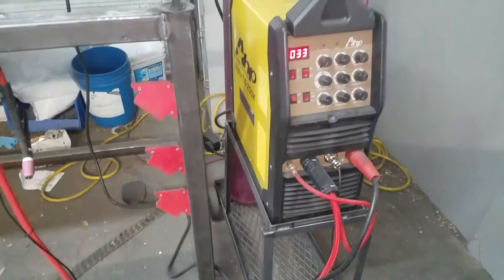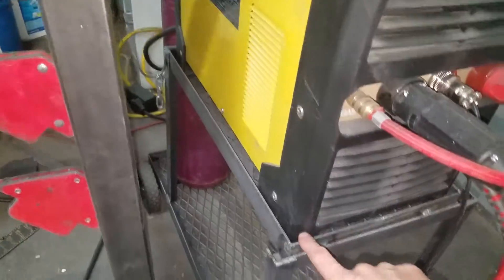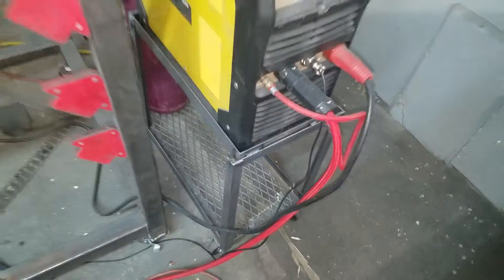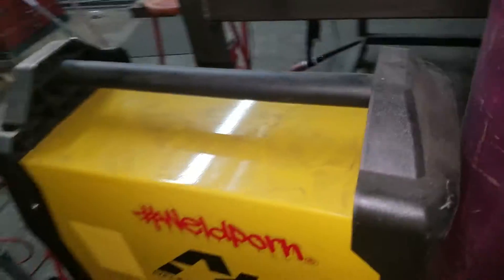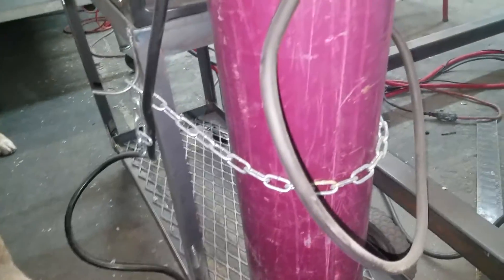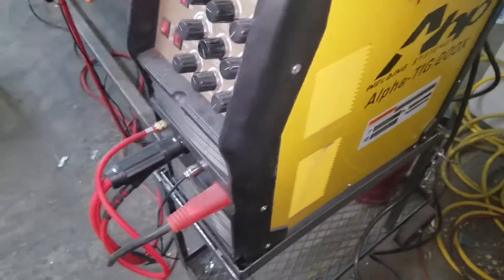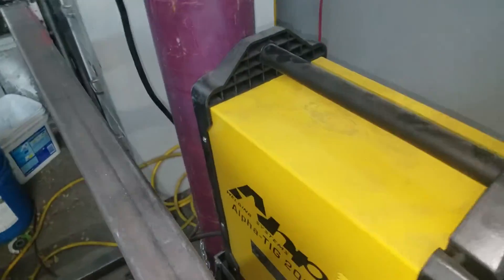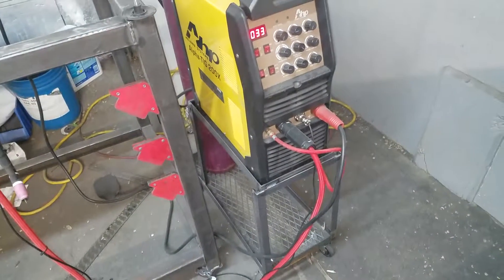Update on welding cart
Realized in the other video couldn't really hear me talking, this just a little update on it and showing you I what I didn't think about ahead of time with the smaller shelf.